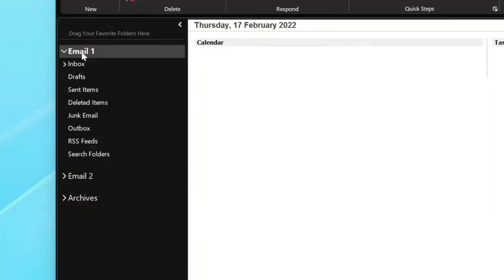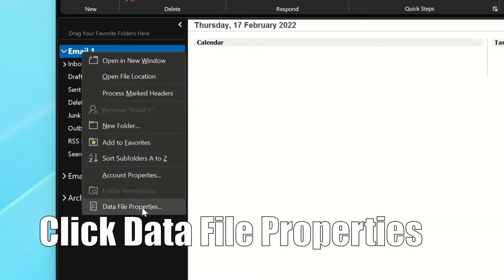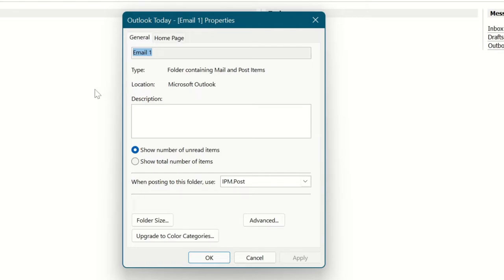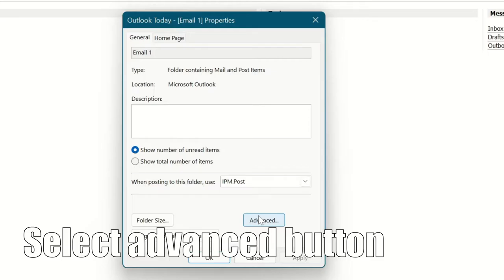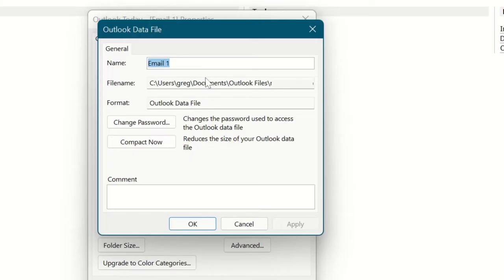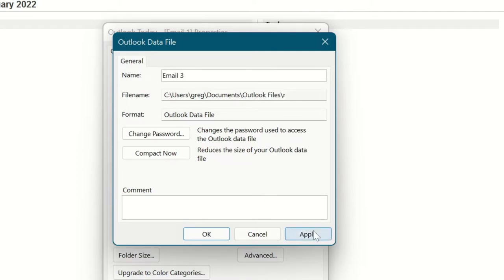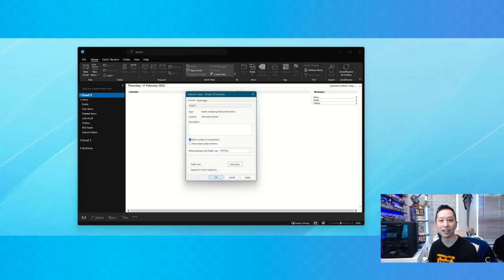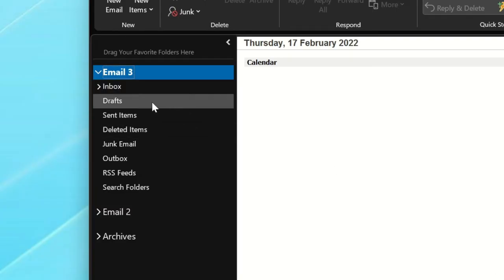How to Change Outlook Mailbox/Email Display Name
How do I change my email name displayed in outlook?